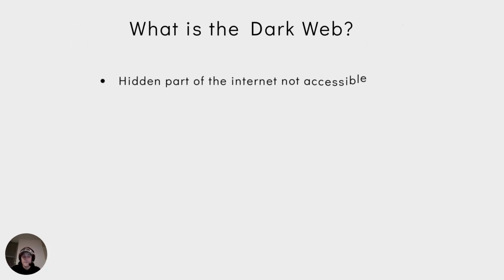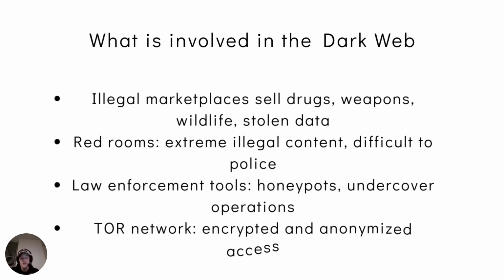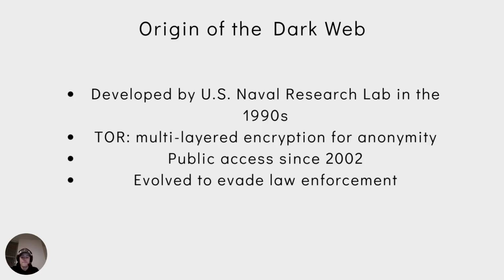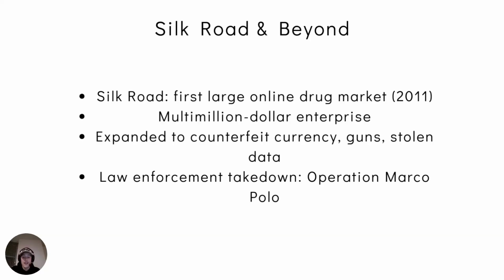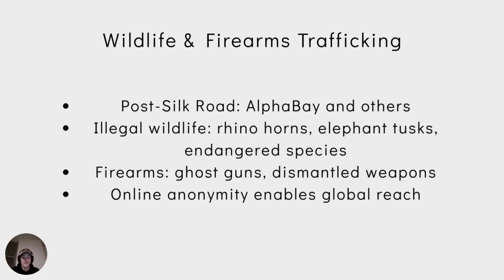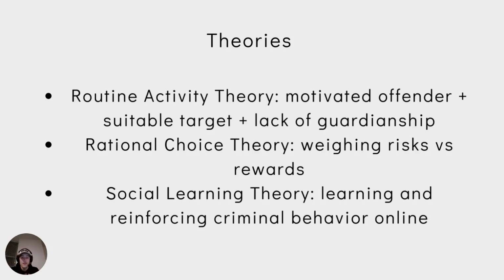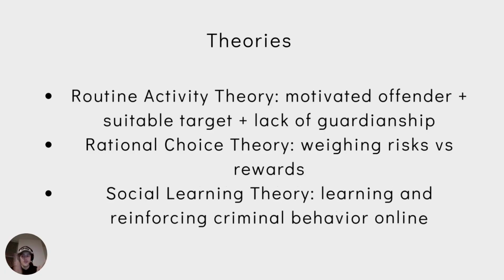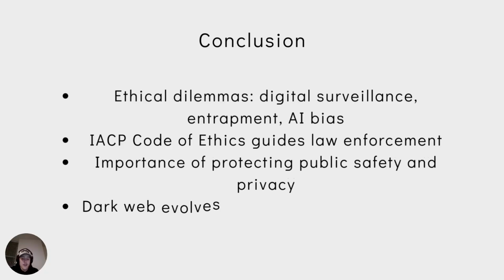My Final Presentation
Oh yeah